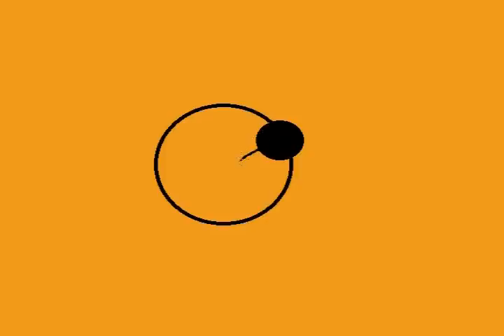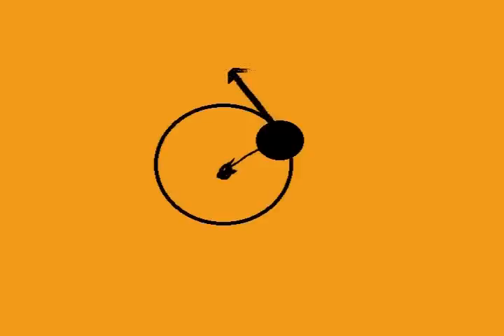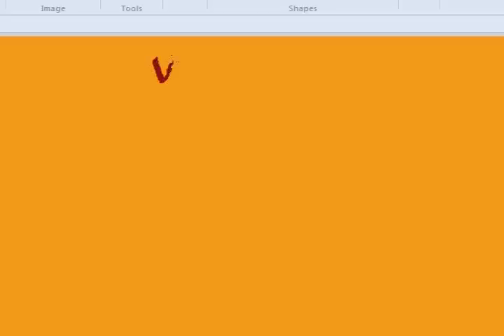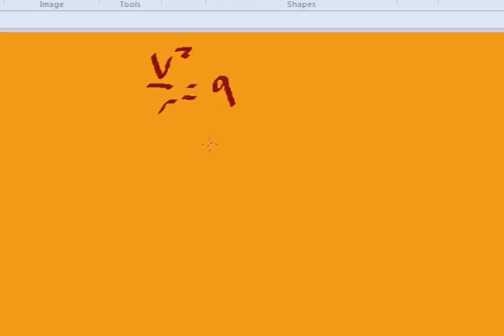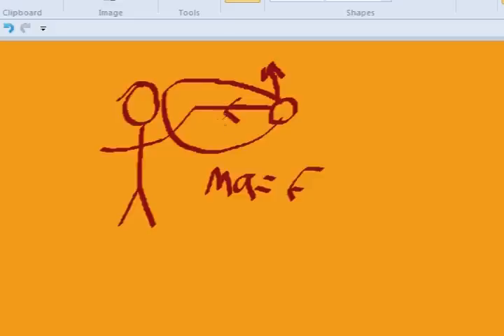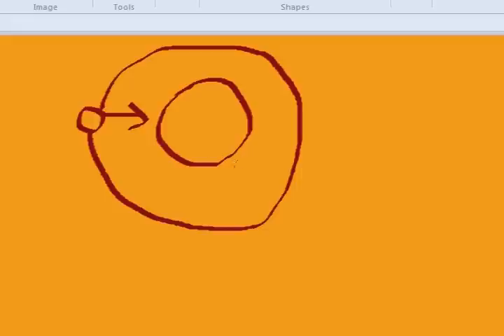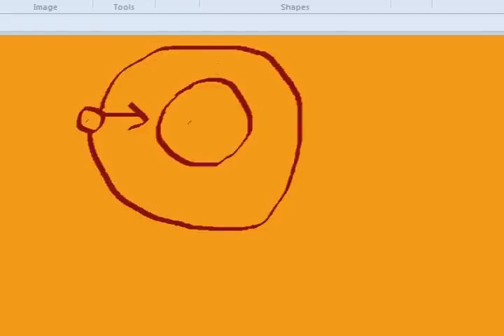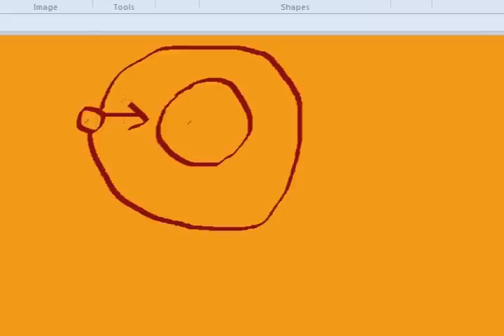AQA Physics Unit 4 - Centripetal Acceleration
Moskau - Dschinghis Khan